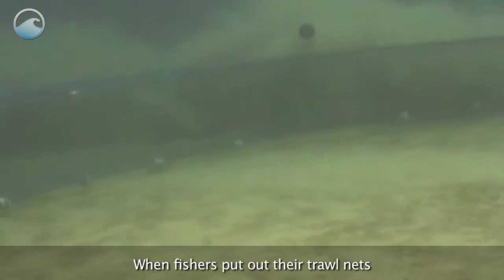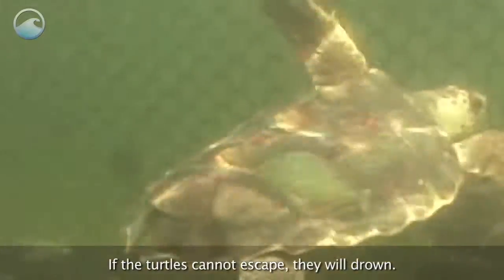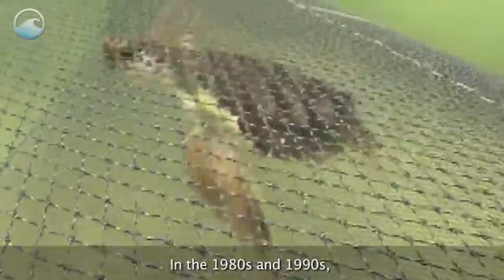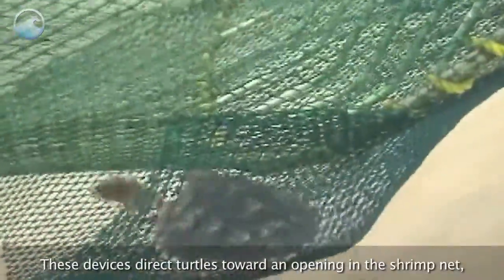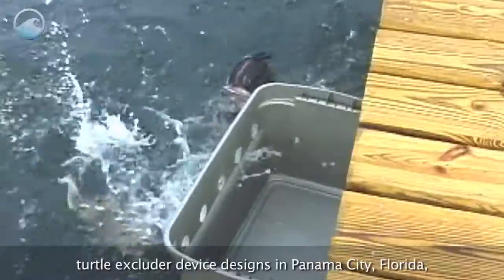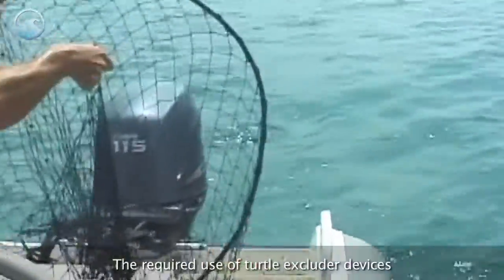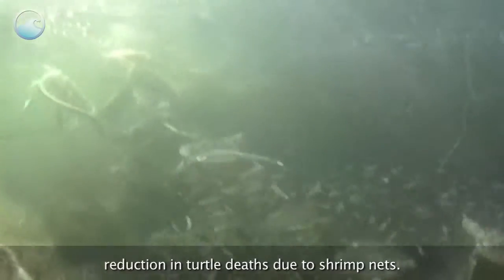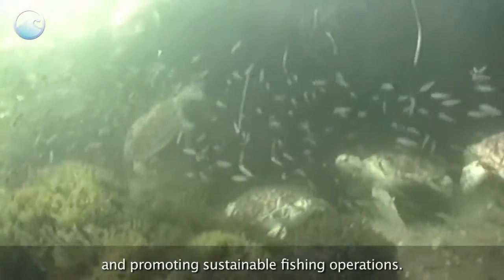Saving Sea Turtles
When fishers put out their trawl nets in the Gulf of Mexico and South Atlantic, sea turtles often end up trapped in the nets unintentionally. If the turtles cannot escape, they will drown. This is a major threat to marine turtles and it is known as bycatch.

In the 1980s and 1990s, NOAA and the shrimp industry developed turtle excluder devices. These devices direct turtles toward an opening in the shrimp net, so they can escape. Each year NOAA tests new and improved turtle excluder device designs in Panama City, Florida, using loggerhead turtles raised in its Galveston, Texas, lab.

The required use of turtle excluder devices has resulted in an almost 100 percent reduction in turtle deaths due to shrimp nets. NOAA continues to work with fishing industries all around the world to develop new techniques for preventing turtle bycatch and promoting sustainable fishing operations.

Links:
NOAA Fisheries Service Galveston Laboratory - Sea Turtles: